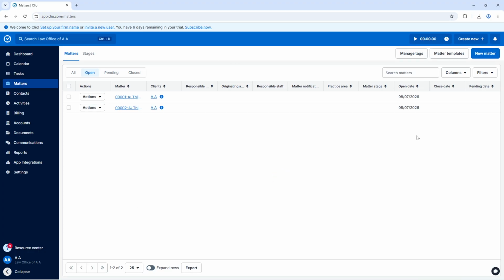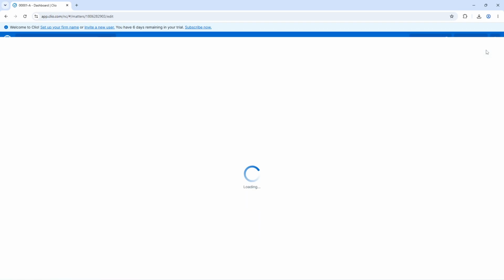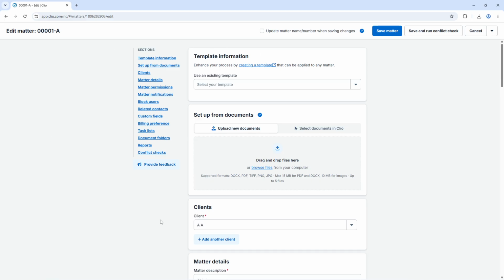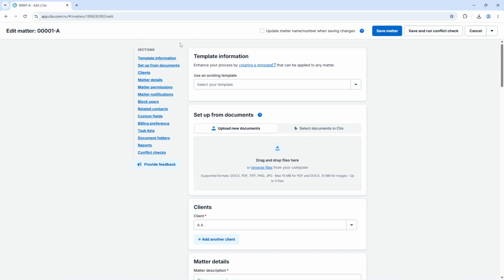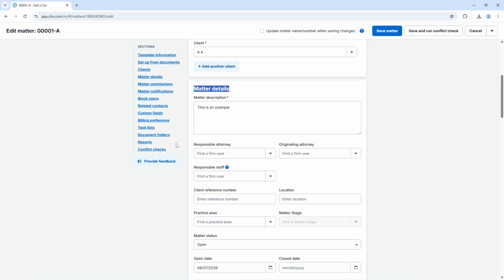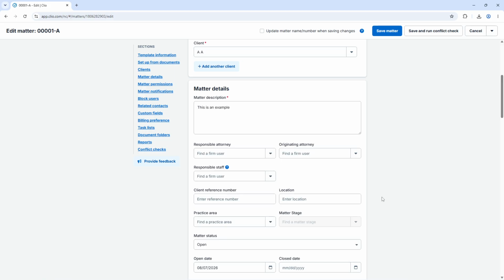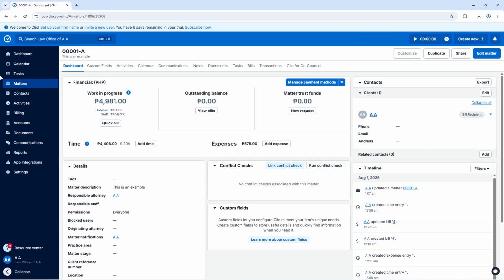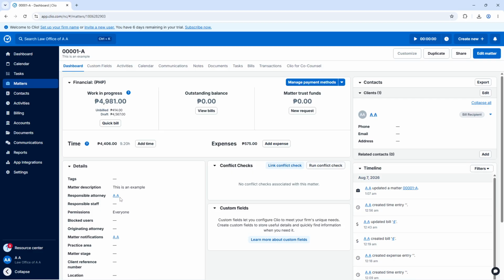How to Assign a Matter to Another Attorney in Clio Manage [2026 Step By Step Guide]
In today's video, I'll show you how to assign a matter to another attorney in Clio Manage step by step. Whether you're redistributing caseloads, changing the responsible attorney, or organizing responsibilities across your firm, this guide will help you update matter assignments in Clio Manage.

You'll learn how to open the matter, access its details, locate the responsible attorney or firm user settings, select the appropriate attorney, and save your updated matter information.